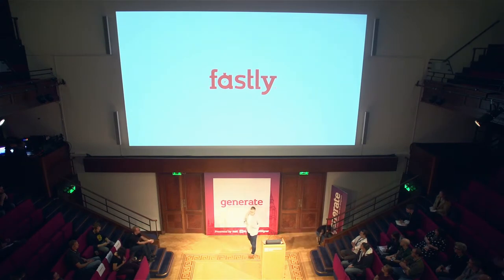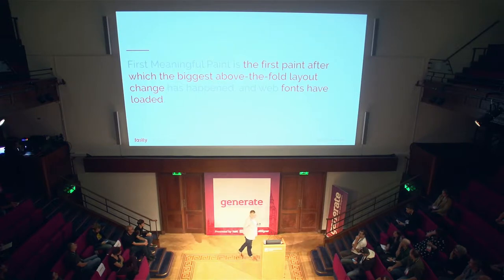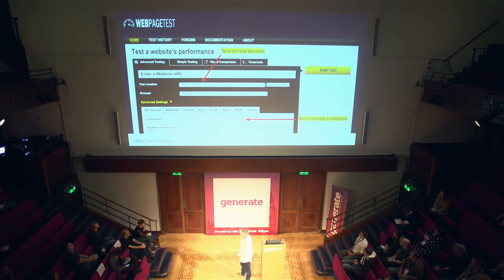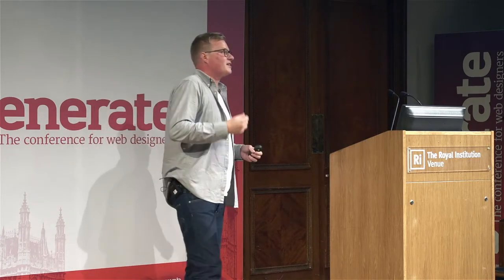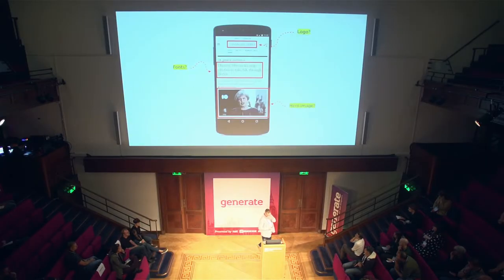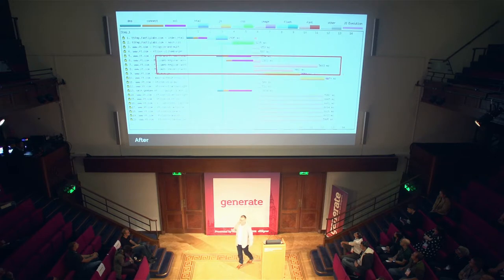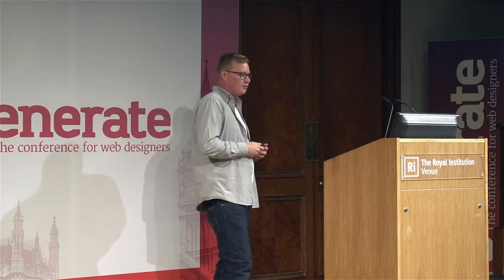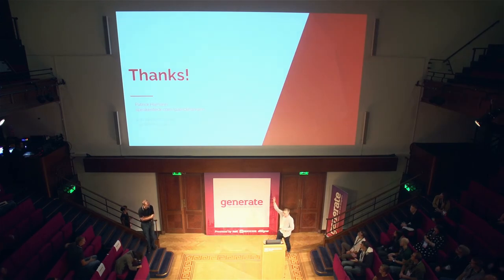The first meaningful paint - Patrick Hamann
Generate London 2017